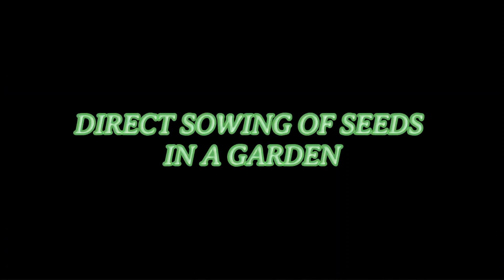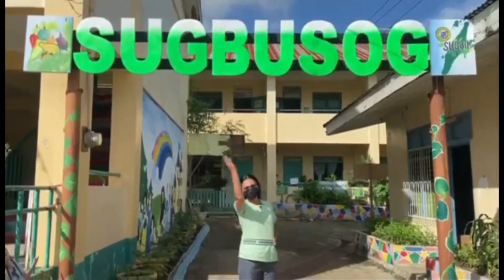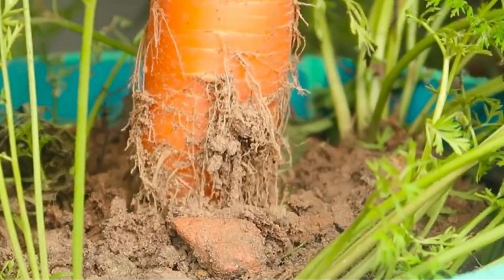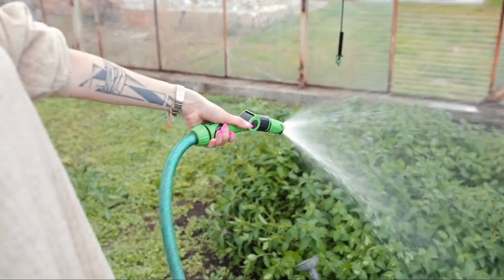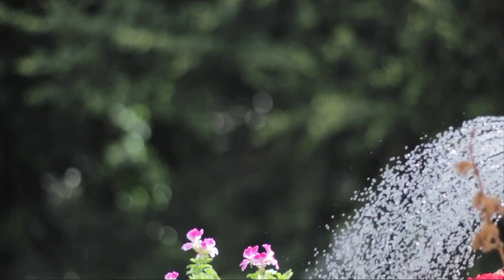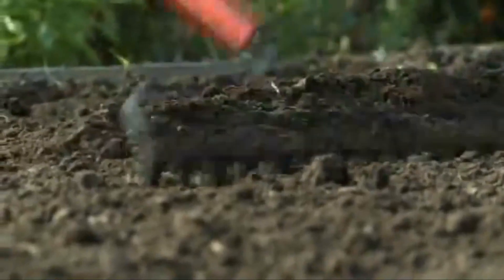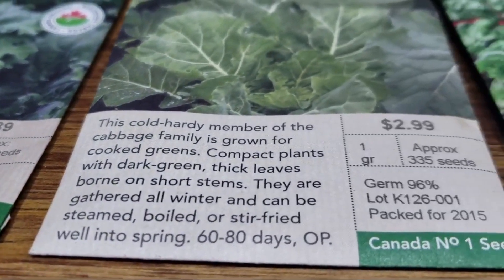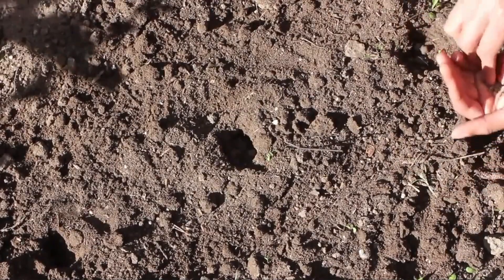BCS Instructional Video on Direct Sowing in a Garden